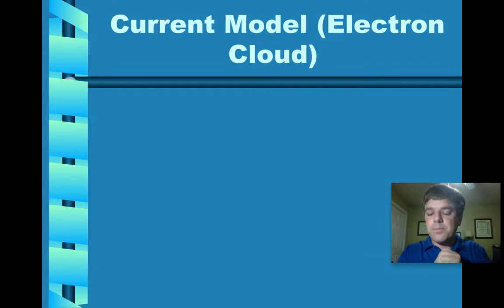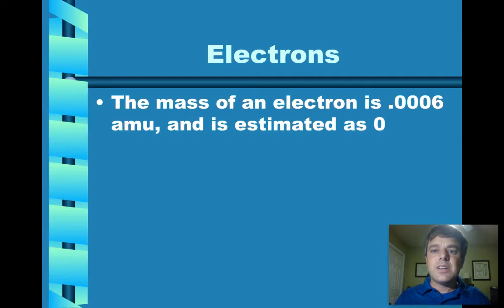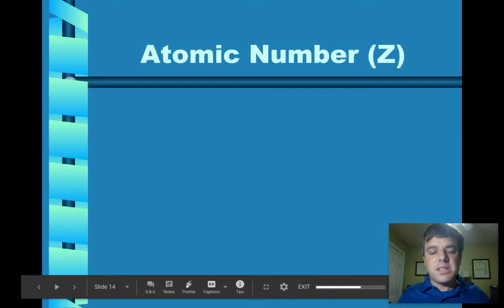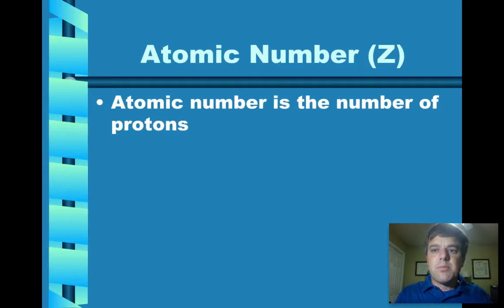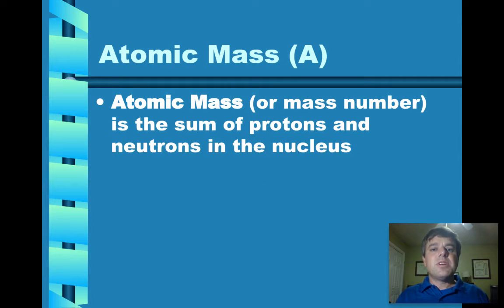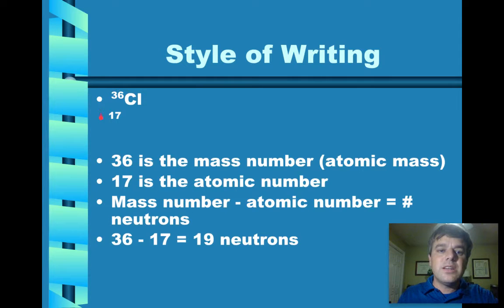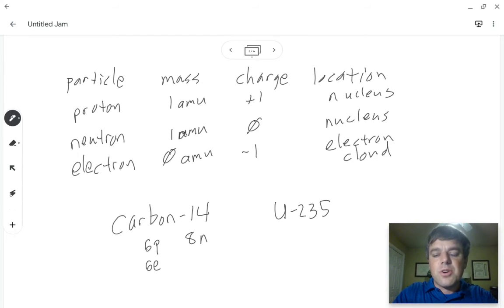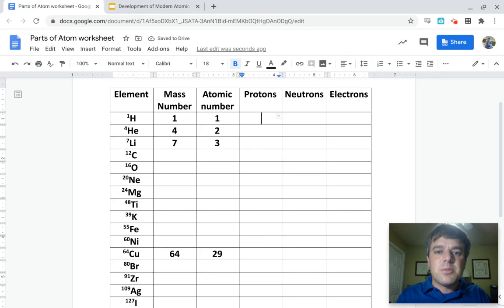Chemistry Unit 1 Lesson 2 - Parts of atoms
We look at the basic structure of atoms, including protons, neutrons and electrons.

00:00 Parts of the atom
01:53 Putting it all together
03:00 Atomic number
04:38 Atomic mass
05:00 Style of writing
07:33 Parts of atoms worksheet